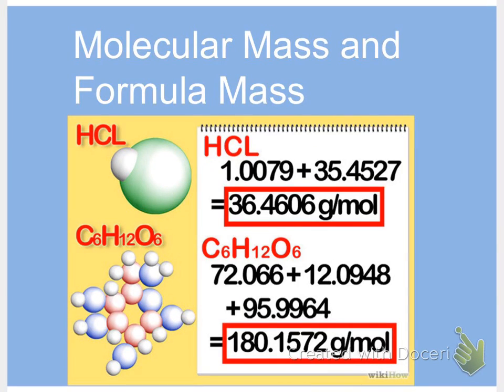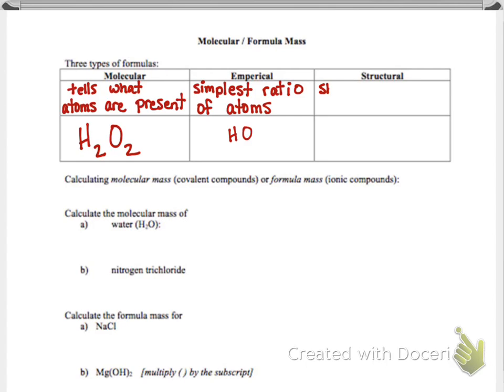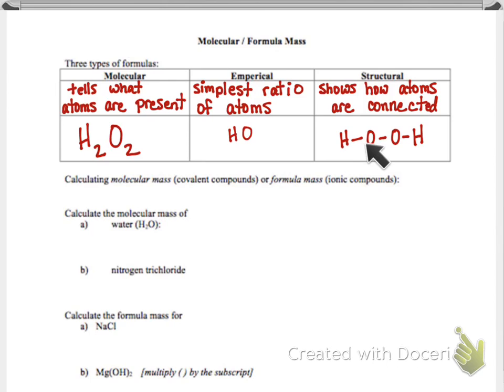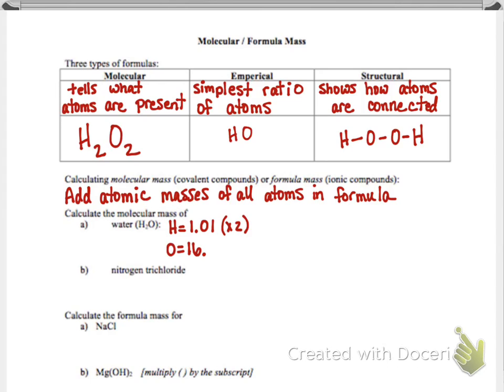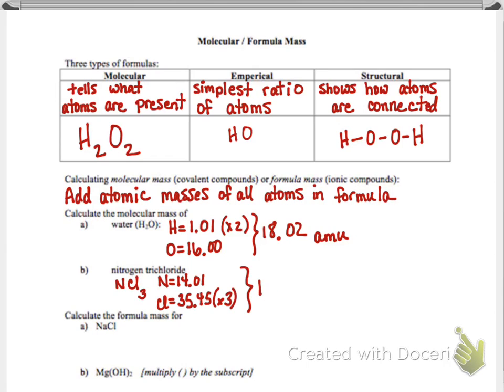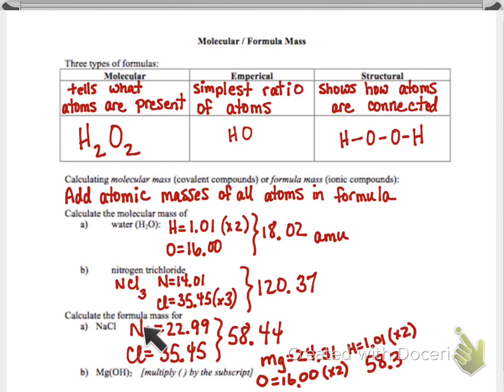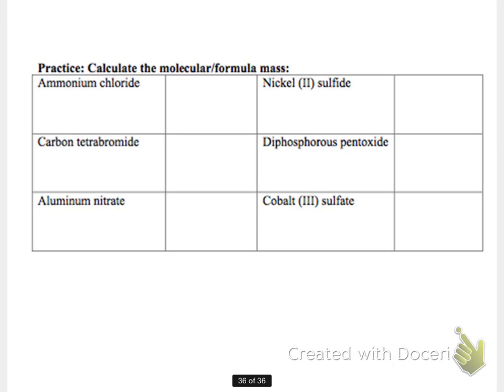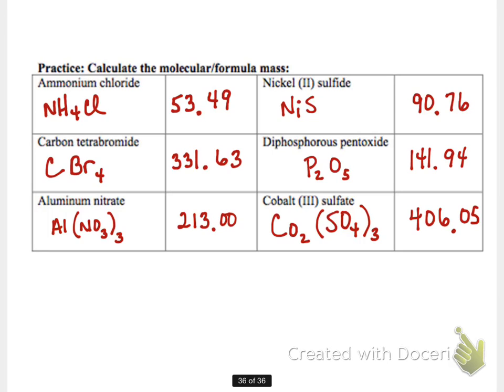3.6 Calculating Molecular and Formula Mass